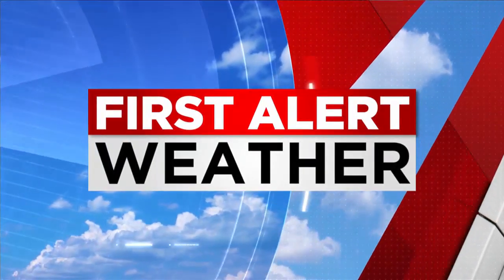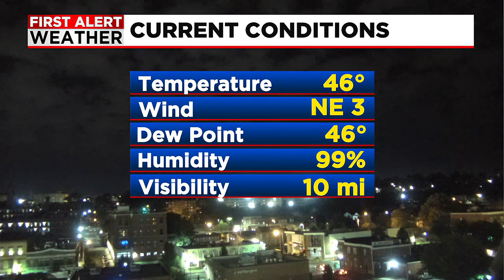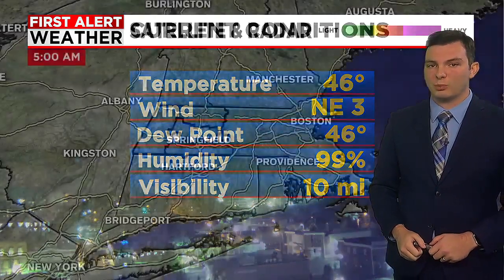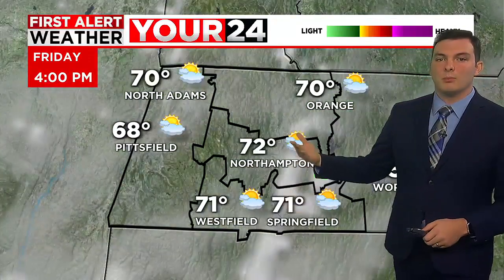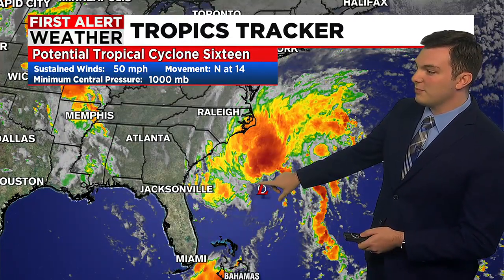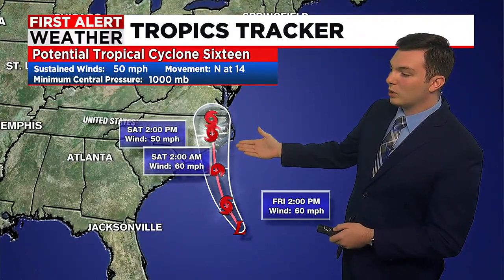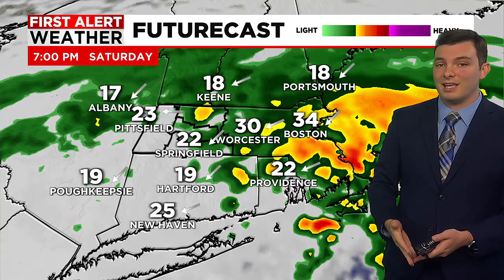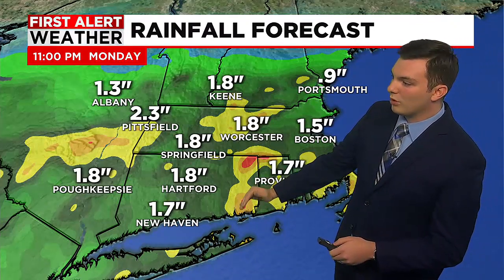Sun & High Clouds Today, Tropical Rain for the Weekend